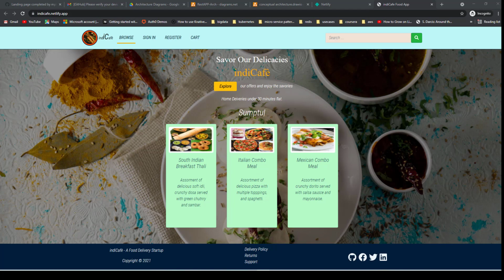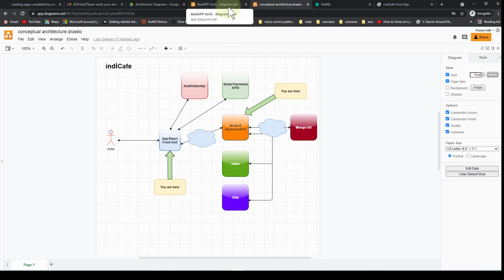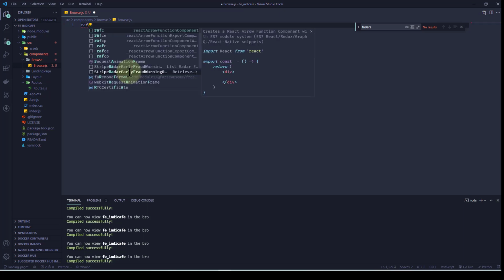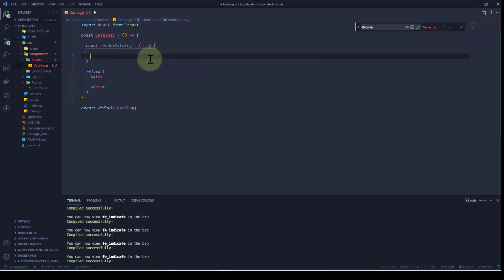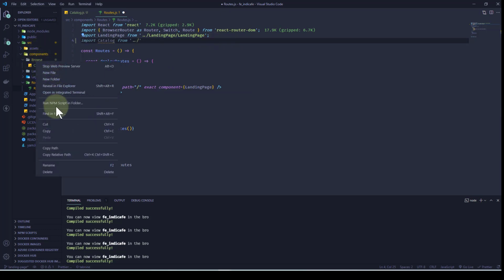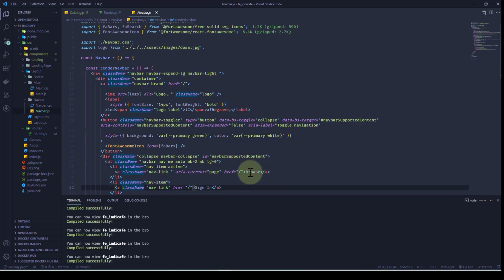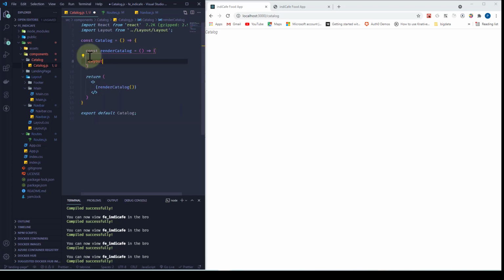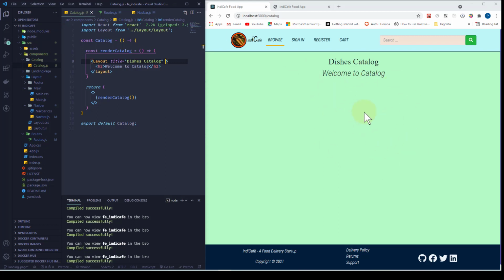3 0 Catalog Intro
Introduction to product catalog management